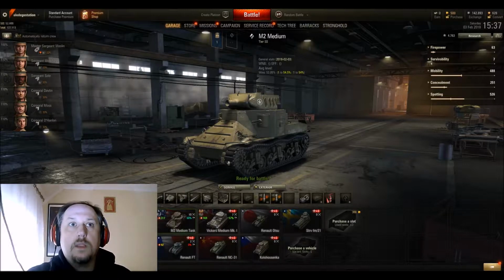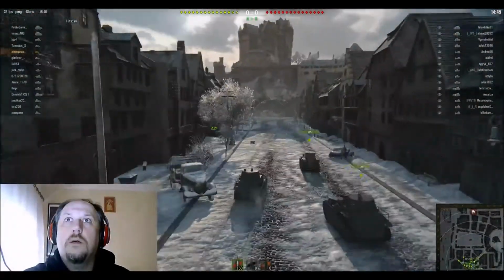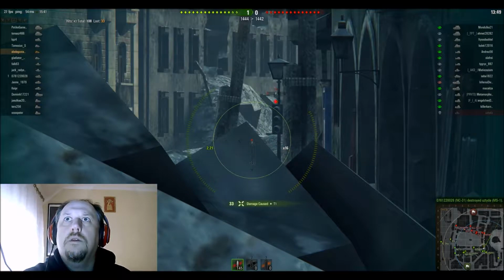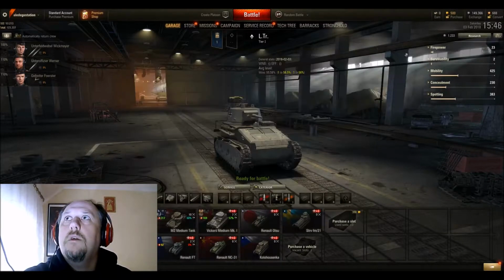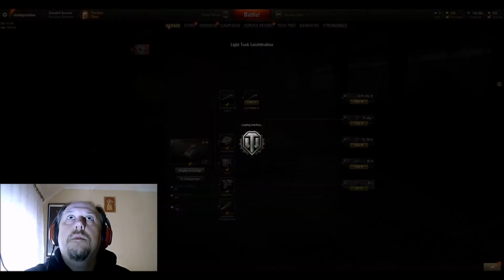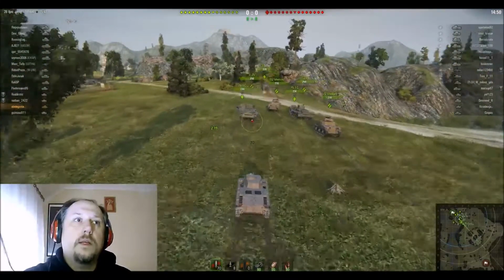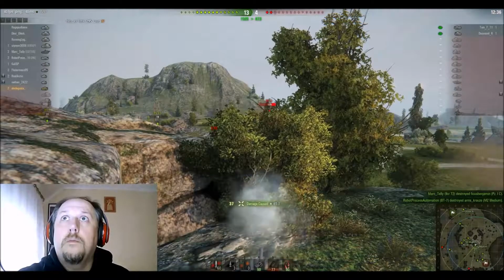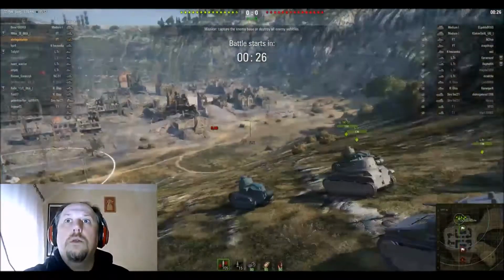WOT Lidl Perlenbacher Premium Pils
Ale Degustation playing World of Tanks presents Germano-French Pilsener: Lidl Perlenbacher Premium Pils

Brewed for Lidl at EMB 54115D  Champigneulles (TCB Beverages)

The “Loi de Pureté Allemande“ or “Reinheitsgebot“ beer meets stringent brewing and filtration standards. Its fans say it has incomparable elegance. The pronounced, well-balanced bitterness is the most outstanding feature of a beer that is surprising but refreshing.